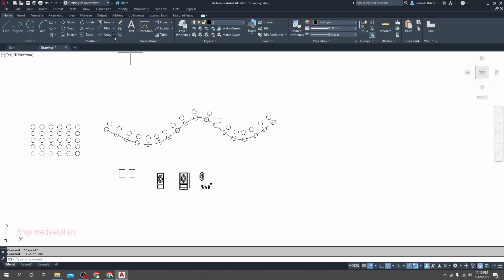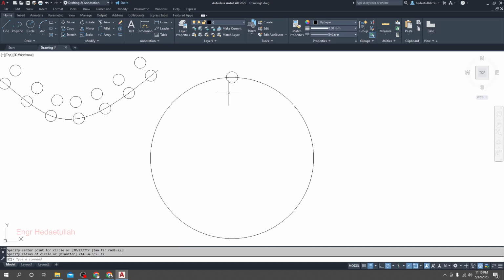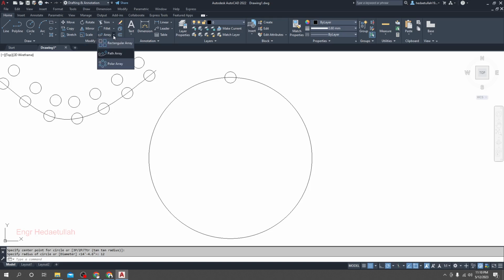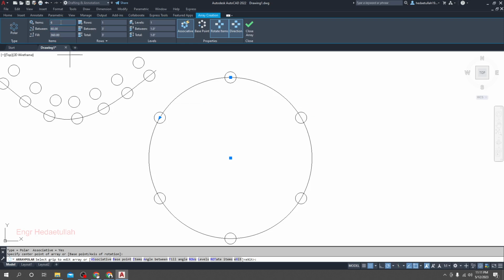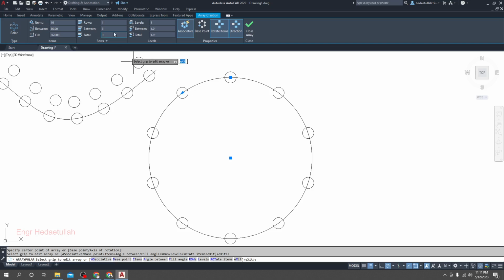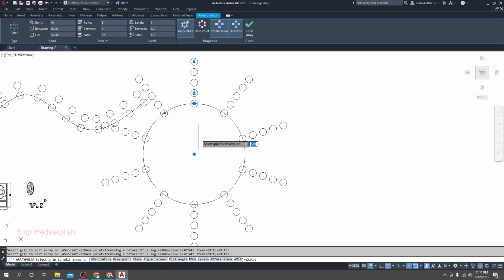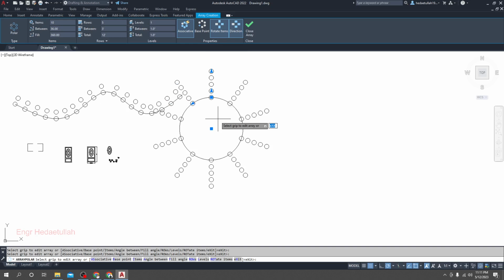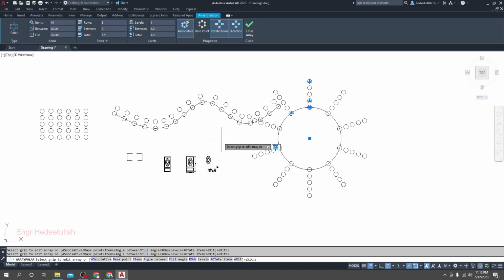4.21 Autocad 2025 tutorial for beginners (Step by Step) - How to use Polar Arrary Command (AR)